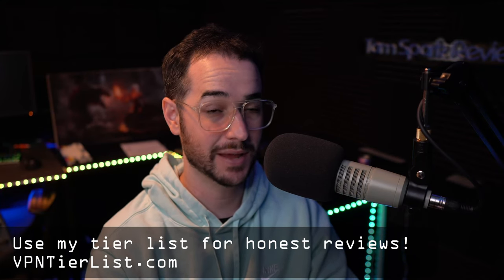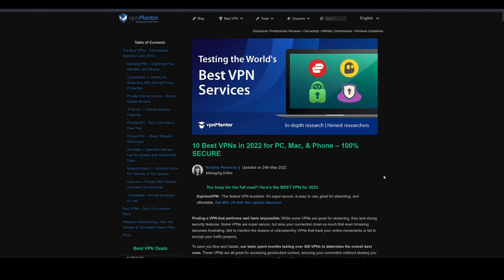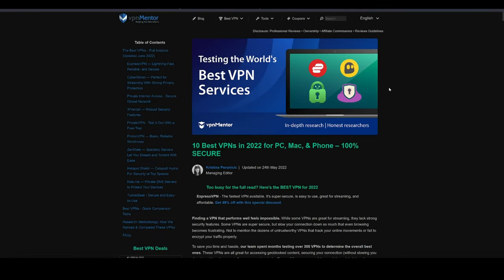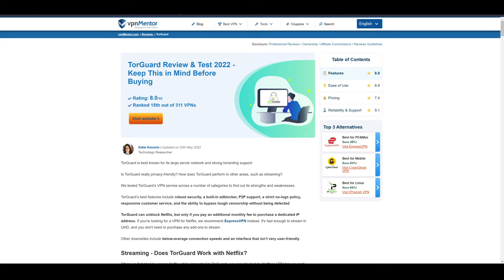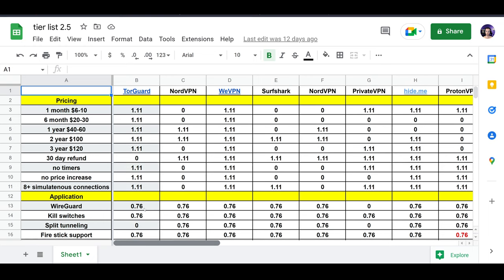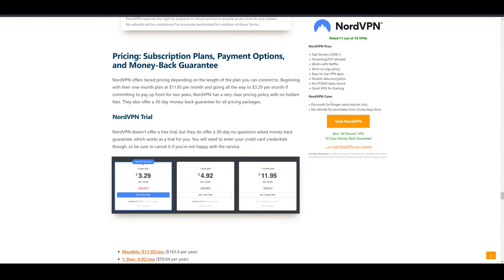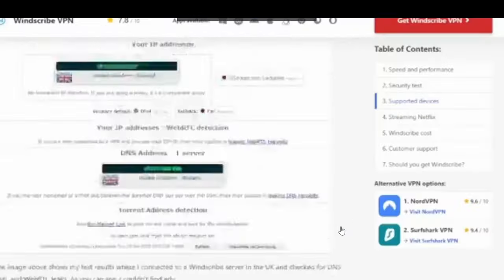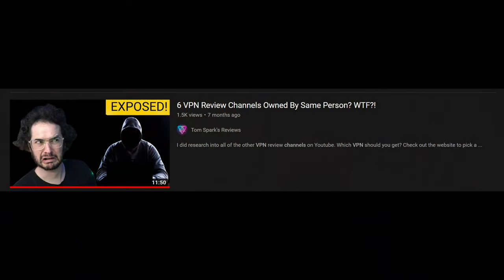5 Ways to Spot Fake VPN Reviews in 2022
Here are 5 easy ways to spot fake vpn reviewers who make FAKE reviews.